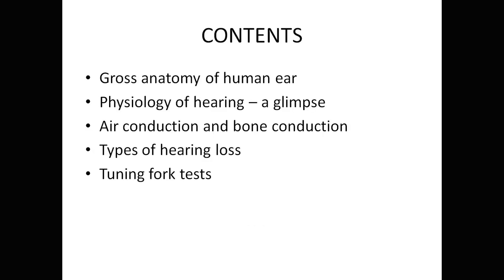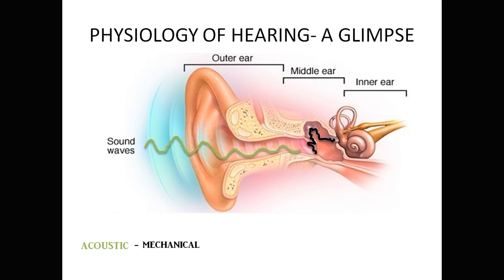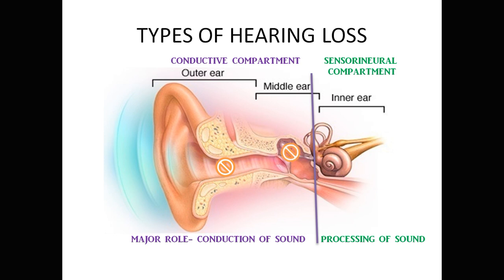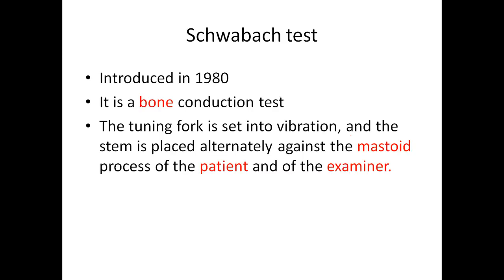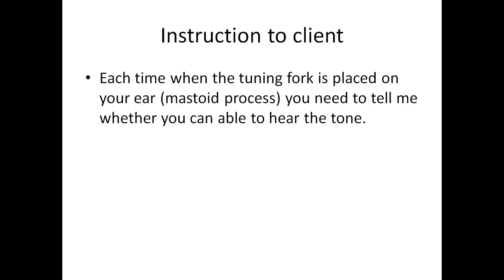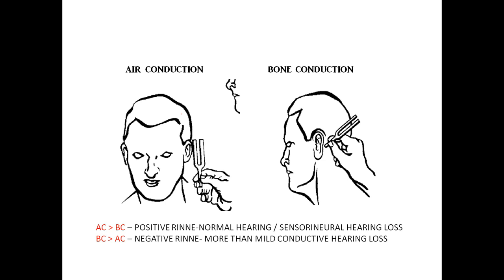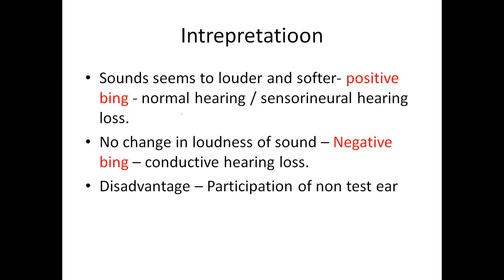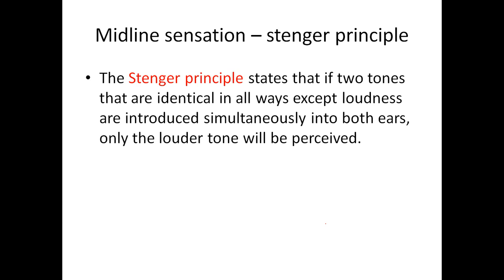Tuning fork tests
These tests are helpful in proper diagnosis of hearing impaired clients. In this video I discussed about gross anatomy, physiology of hearing , types of hearing loss, conduction pathways and various tuning fork test.